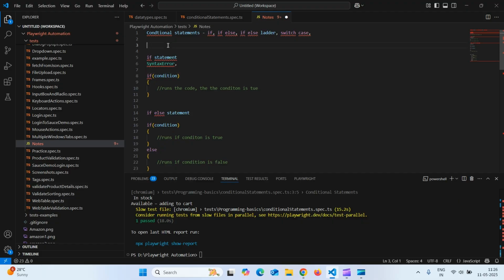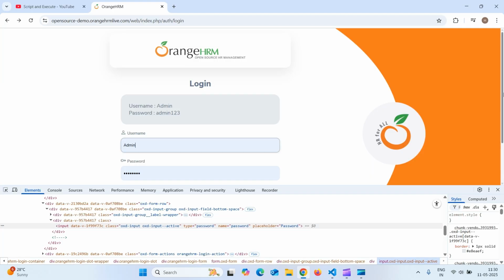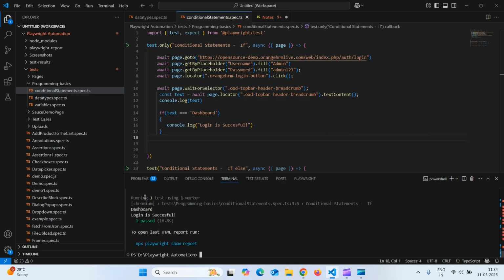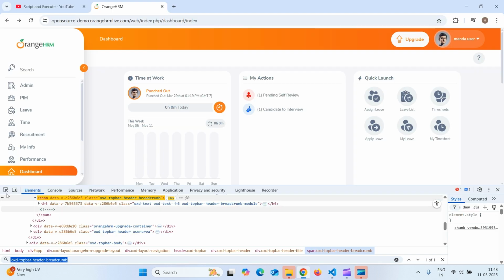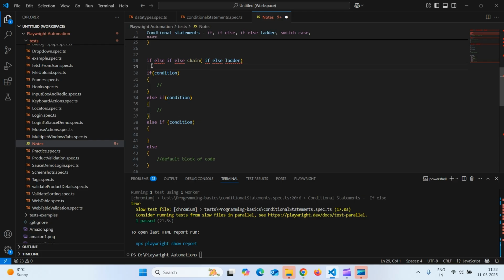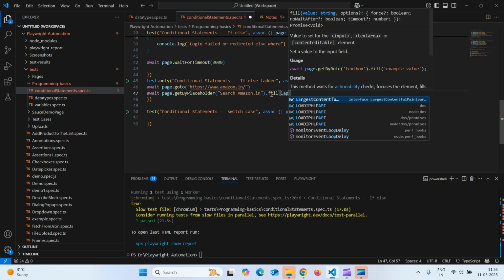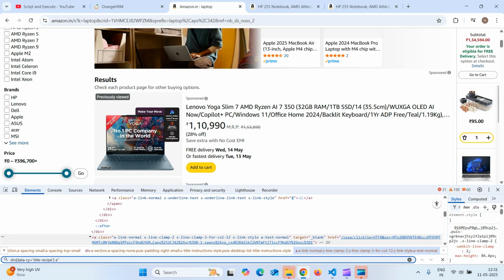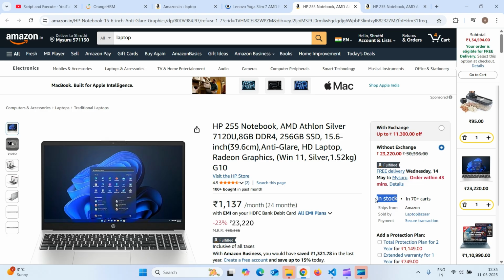How to use conditional statements in Playwright | if, if else, switch | Amazon Example | Beginners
In this video, I explain Conditional Statements in JavaScript with real-world website examples! 🔹

We’ll cover the different types of conditional statements including:
✅ if statement
✅ if...else
✅ if...else if ladder
✅ switch case

To make it practical and engaging, I’m demonstrating these concepts using OrangeHRM and Amazon websites.
You'll also learn:

How to use page.url().includes(...) to check current URLs in automation testing

How to use .trim() to clean string values

How to remove an attribute like target="_blank" using removeAttribute()

How to force links to open in the same tab during automation

Syntax and use-cases for each conditional structure

Best practices for writing clean and understandable conditional logic